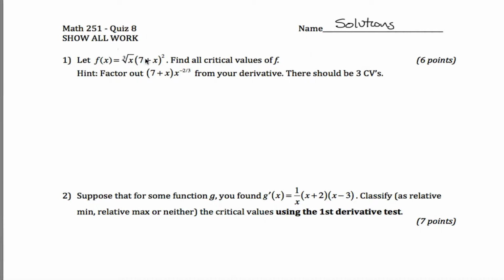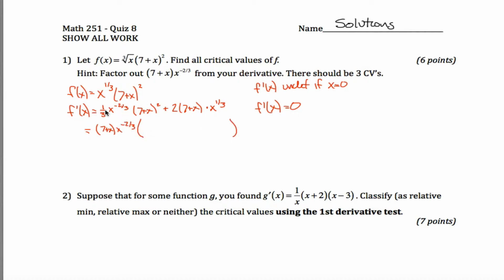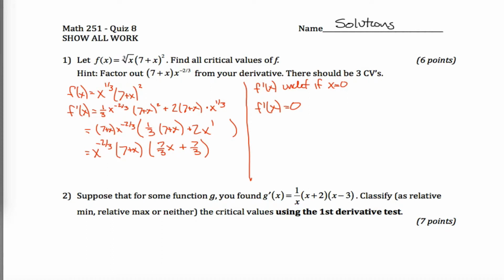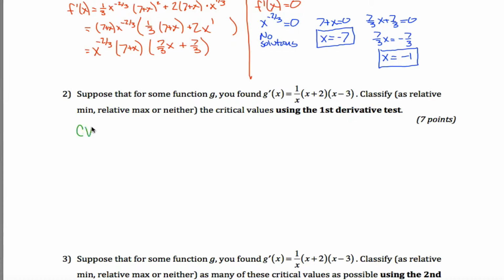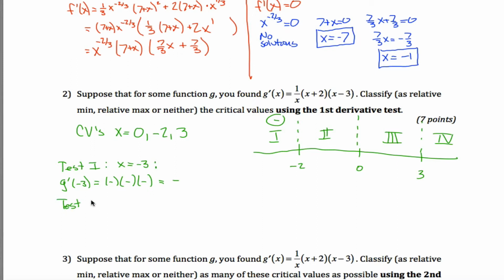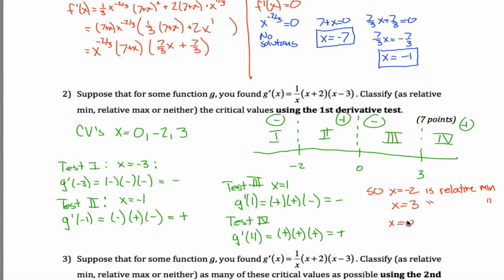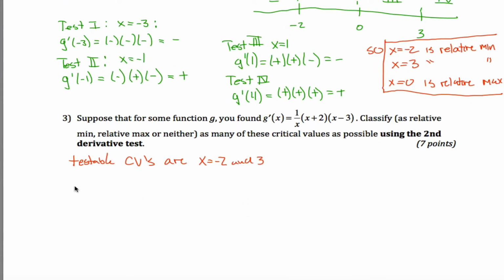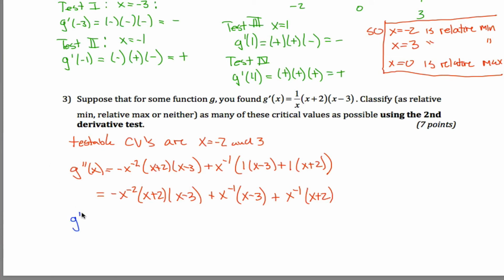Critical Values Quiz